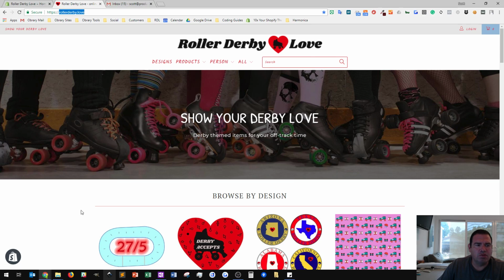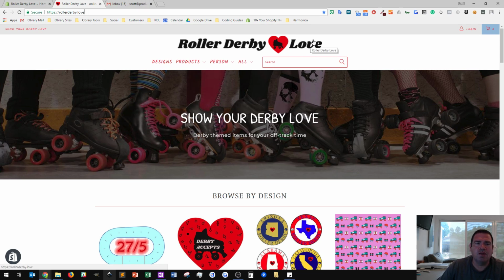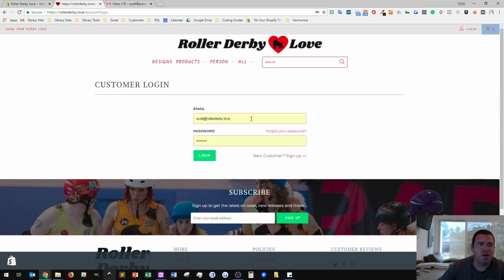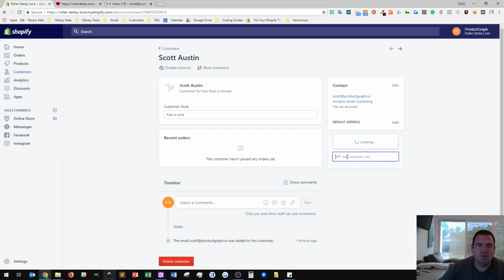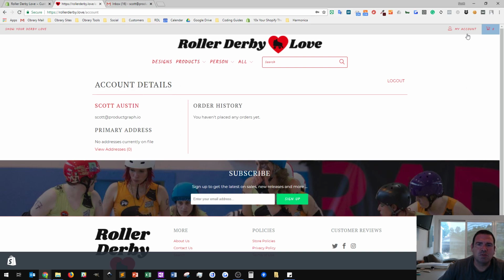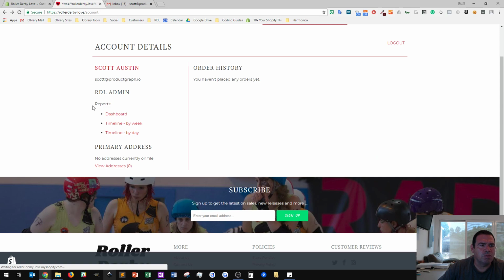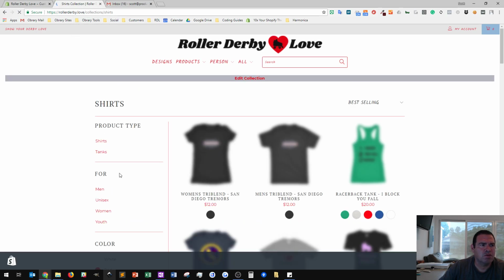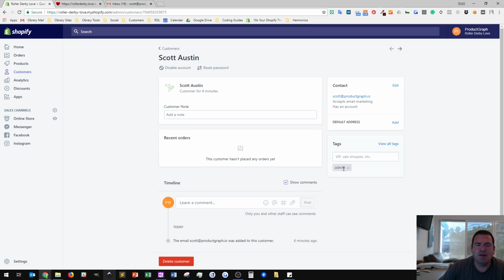Creating an Admin Account for your Shopify Store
This video shows how to create an Admin account for your Shopify store to access any features we built and exposed on the front-end of the website.